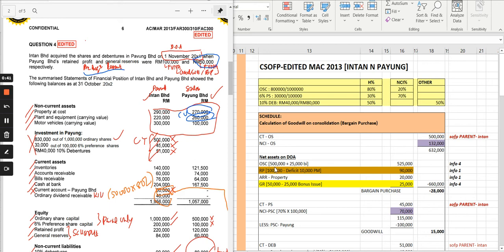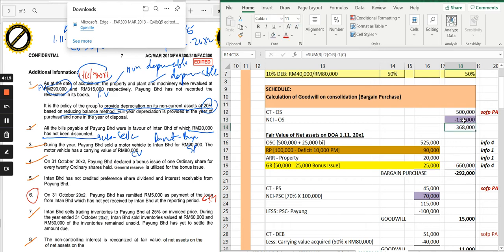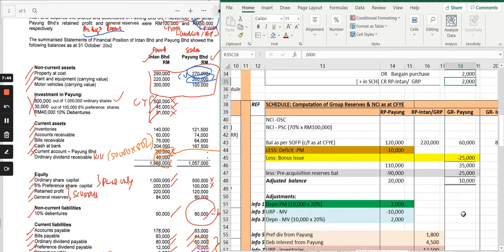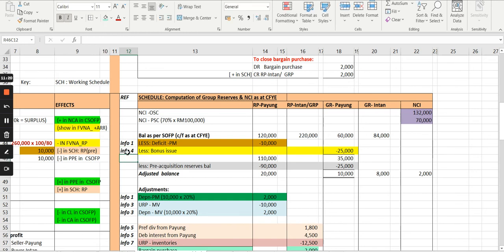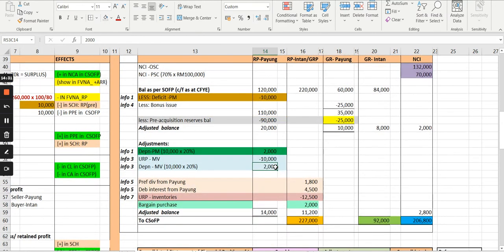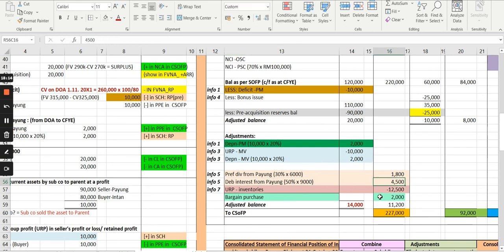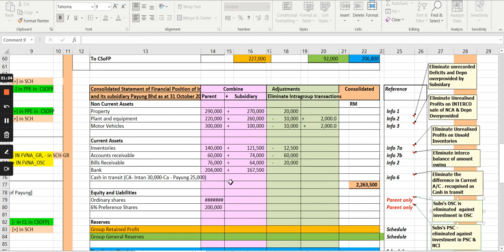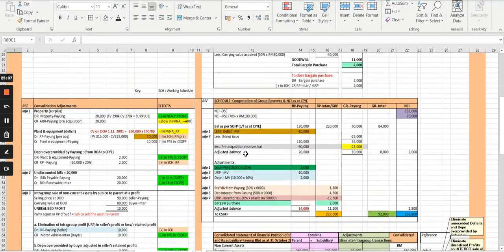2/2 |PREPARE CONSOLIDATED SOFP - STEP BY STEP+CONSOLIDATION JOURNAL ENTRIESI EDITED Q FAR300 MAR2013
In this 2 video series I show detailed step by step comprehensive illustration on the preparation of ConsolidatedStatementofFinancialPosition (CSOFP).

I explain  the following the consolidation adjustments and Workings Schedule with complete consolidation journal entries for:
1. Bonus Issue By Subsidiary out of pre acquisition reserves.
2. Surplus on Fair value adjustment  of non-current non depreciable asset in subsidiary on acquisition date.
3. Deficits on Fair value adjustment  of non-current depreciable asset in subsidiary on acquisition date and the adjustment for depreciation overprovided under reducing balance method.
4. Calculation of Goodwill for acquisition of preference shares and debentures and  Bargain Purchase for investment in ordinary shares of subsidiary.
5. Elimination of undiscounted intercompany balances of bills payable and receivables.
6. Intercompany sale of non-current depreciable assets  with its elimination of unrealised profits and
adjustment for depreciation overprovided in the retained profits of the seller.
7. Intercompany ordinary dividends where both parent and subsidiary HAVE RECORDED the dividends with elimination of intercompany transactions.
8. Intercompany debenture interest and preference dividends where subsidiary HAS RECORDED but parent HAS NOT credited its debenture interest and preference dividend receivable.
9. Elimination of  intercompany Current Accounts balances where the difference is regarded as  Cash in transit.
10. Downstream intercompany sale of inventories and elimination of unrealised profits on unsold inventories by Parent. Margin is used.

A schedule showing the computation of Group Reserves and Non Controlling Interest as at the year end is also prepared.